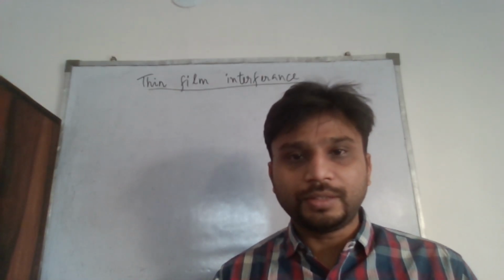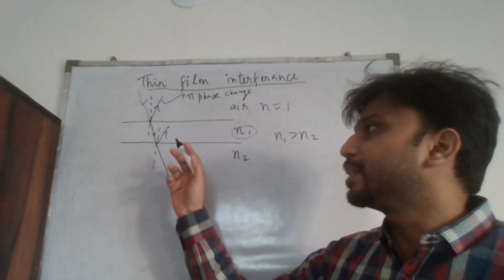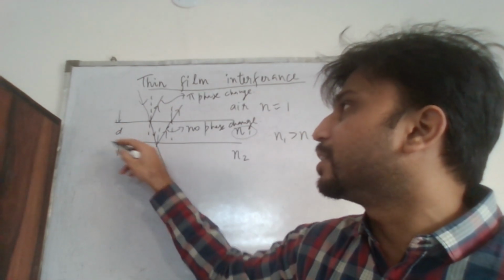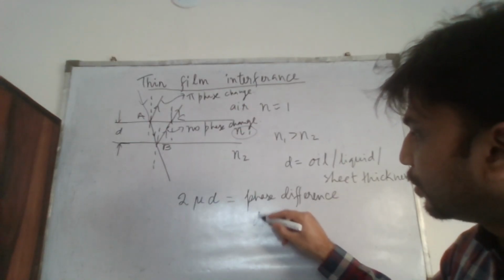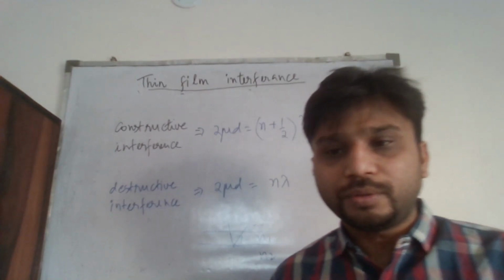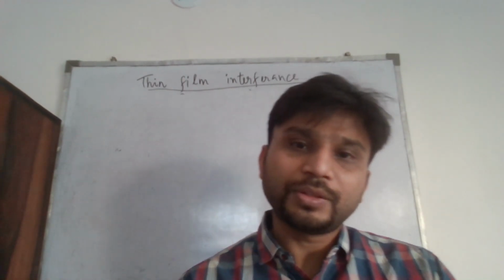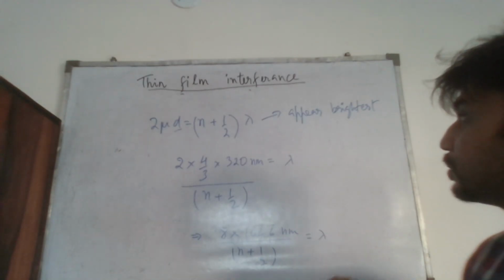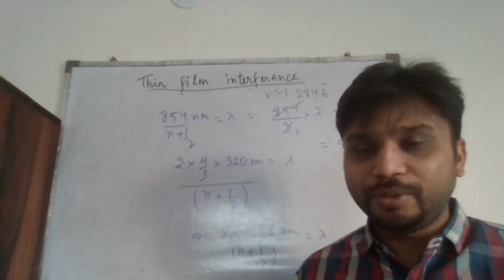Thin Film Interference | Wave Optics